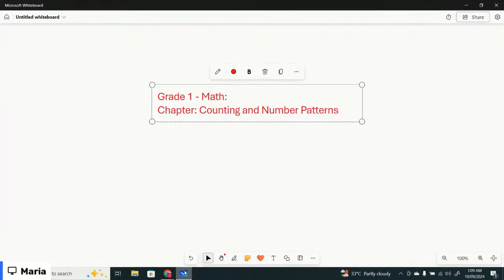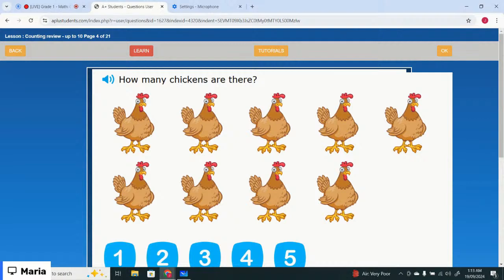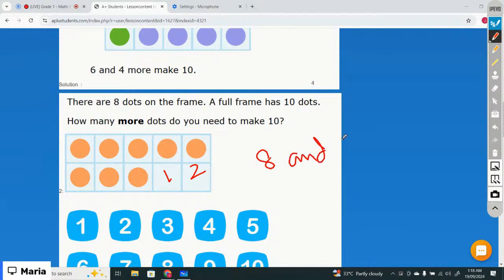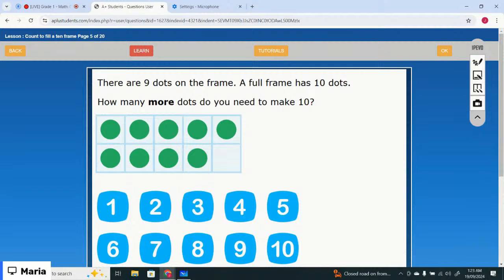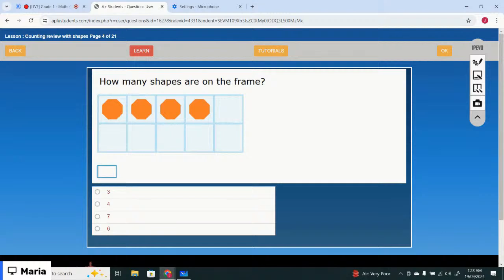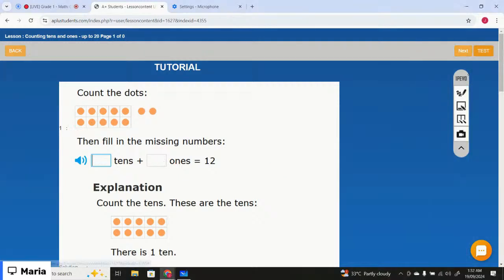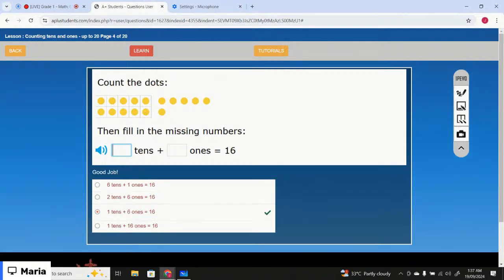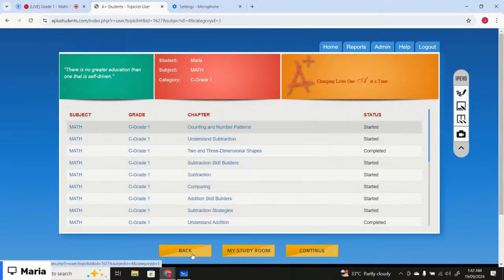Grade 1 - Math: Counting and Number Patterns